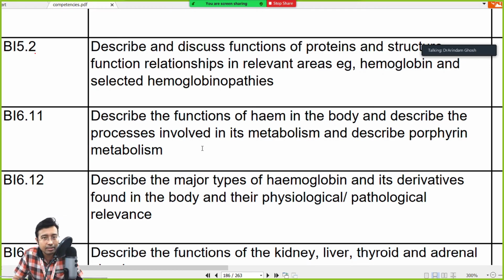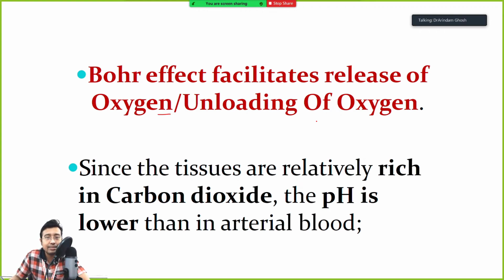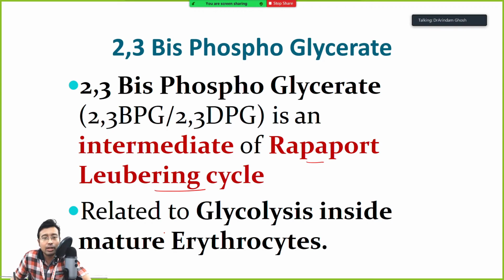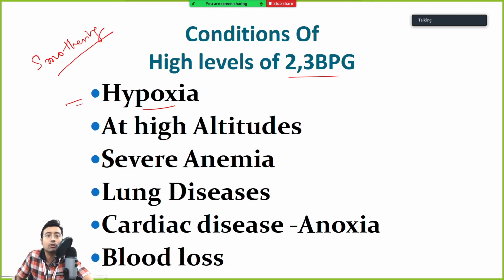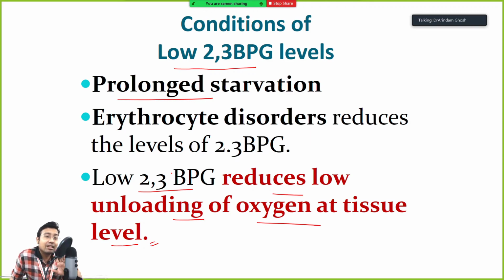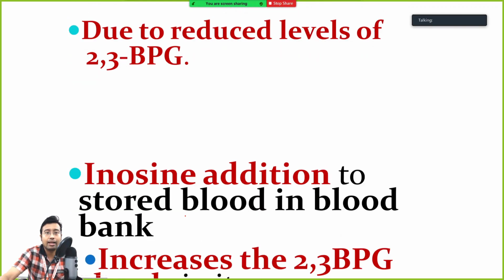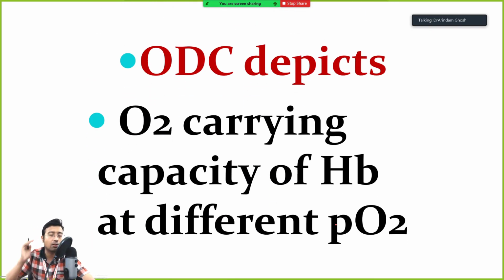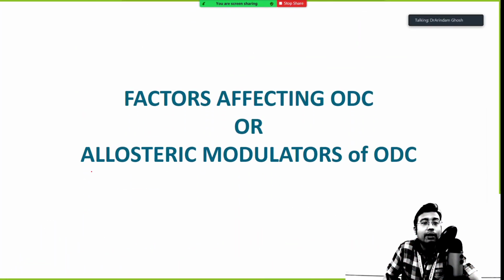Factors affecting Oxygen loading and unloading from Hemoglobin and Oxygen dissociation curve. BI 5.2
Factors affecting Oxygen loading and unloading from Hemoglobin and Oxygen dissociation curve.